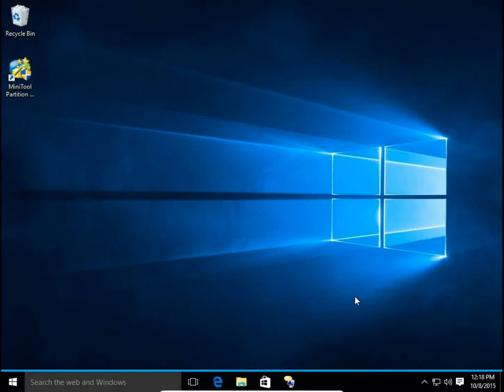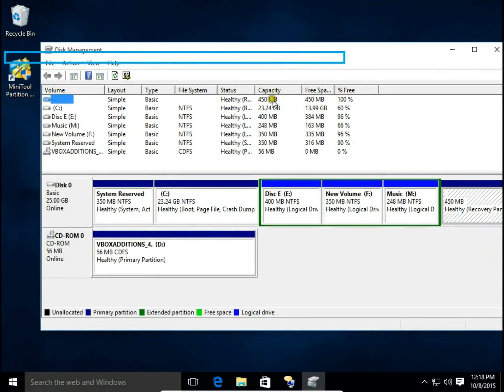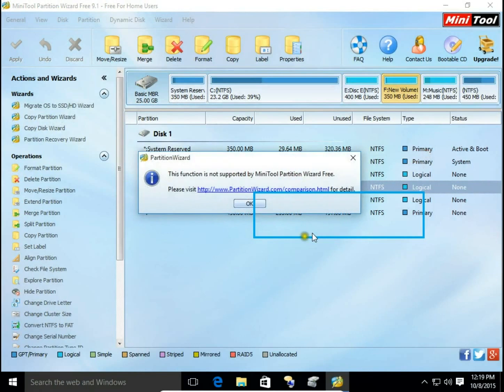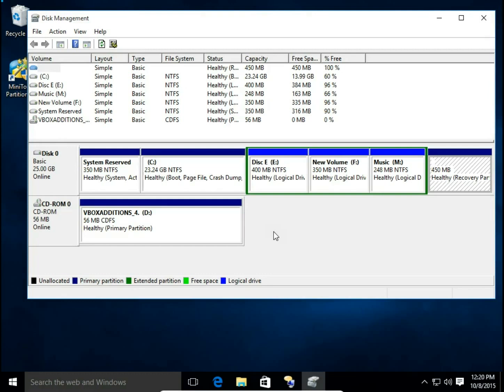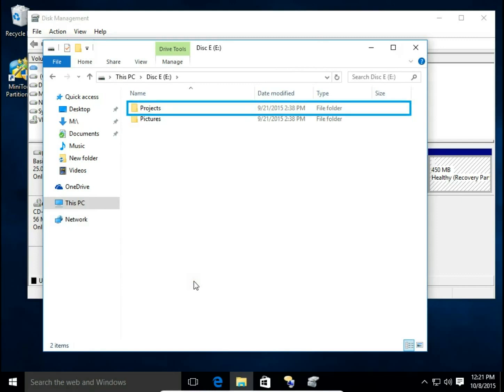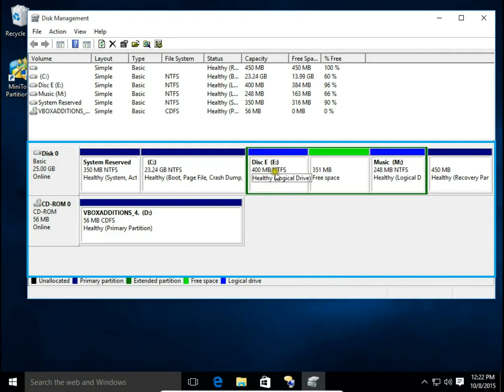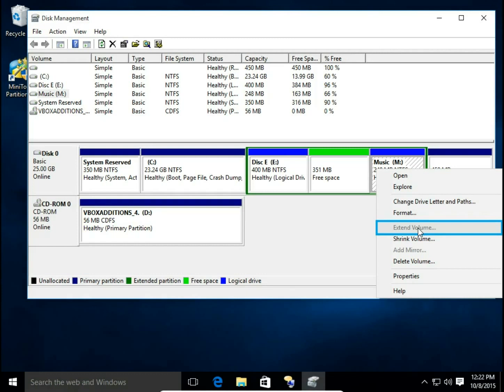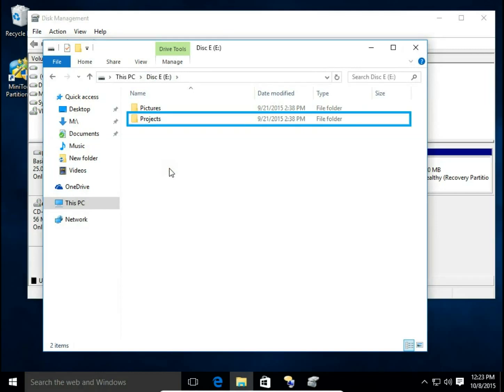How to merge logical disc drives without losing data Windows 10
Merging disc drives using Disc Management Microsoft Windows
How to join logical disc drives in one partition
Disk partitions Windows 10 tutorial
How to disc partition in windows 10
How to combine partitions disk management Windows 10
Windows easy tutorial
Windows basics
Partition Wizard
Partition Magic